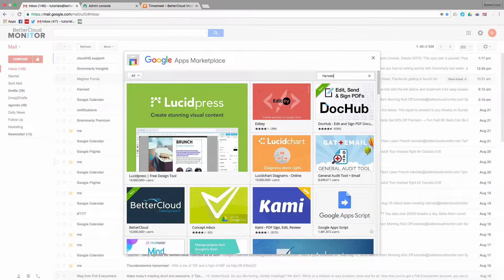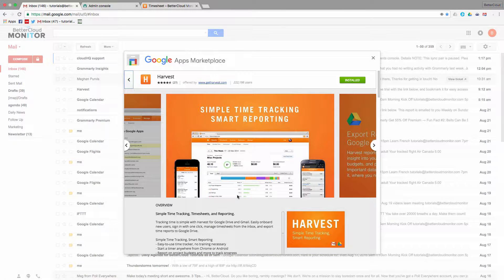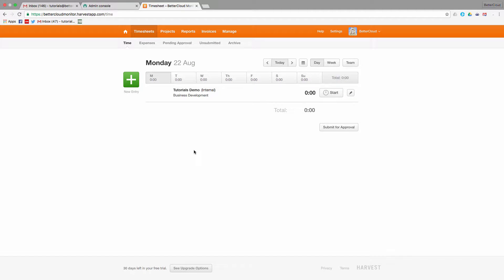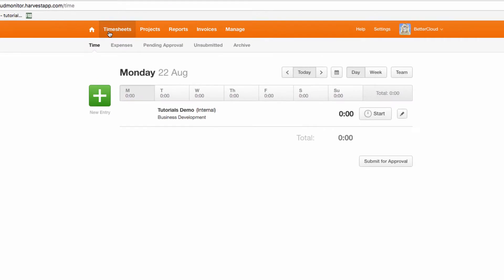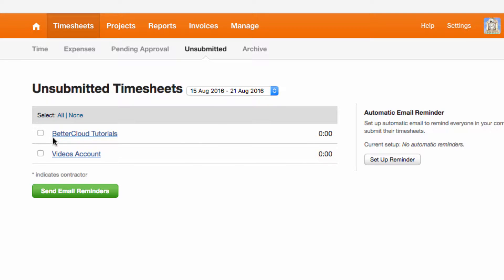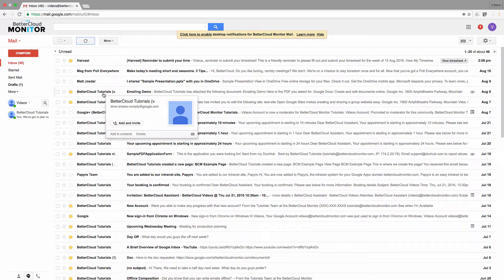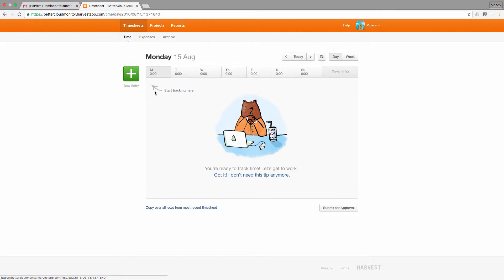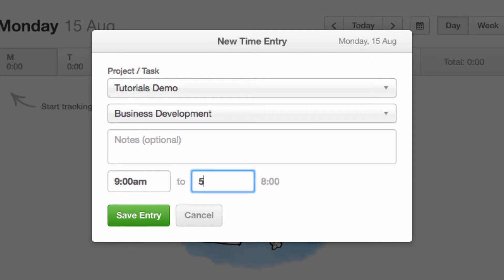Time Tracking in Google Apps With Harvest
We used this program called Harvest to track hours spent on tasks, and we thought they had a cool integration with Gmail and Google Apps.

Check out the video to see what we mean!